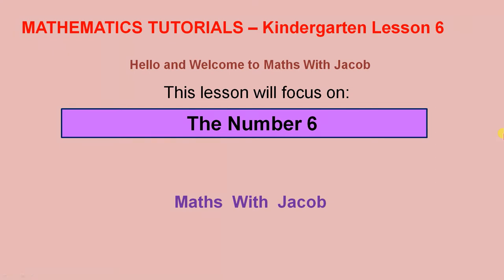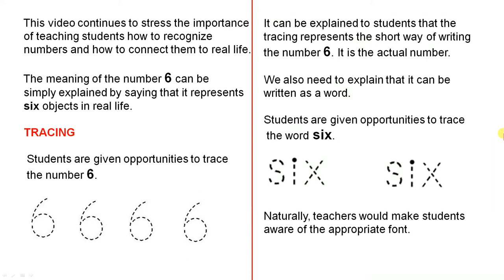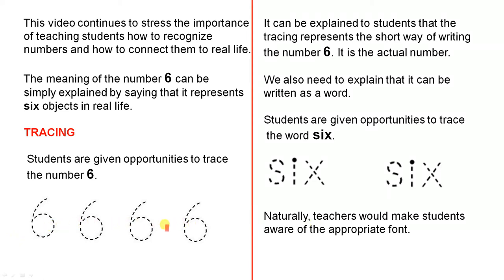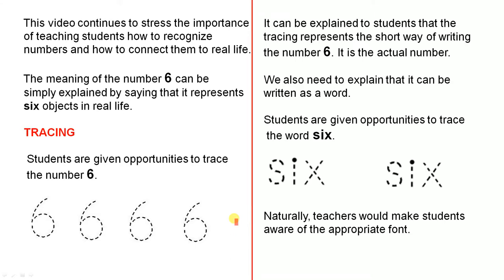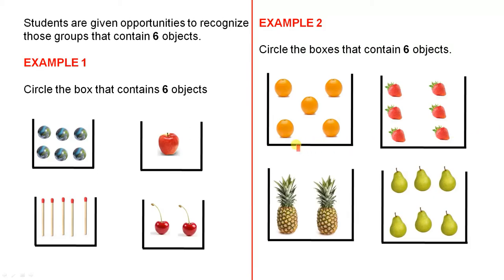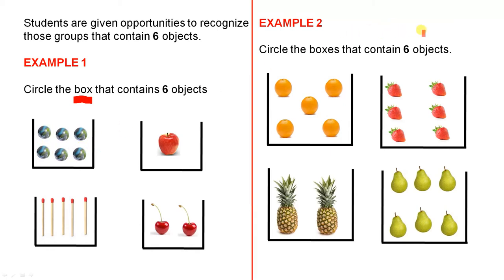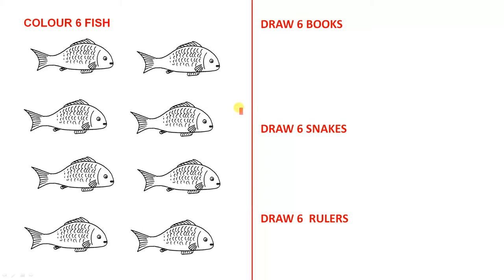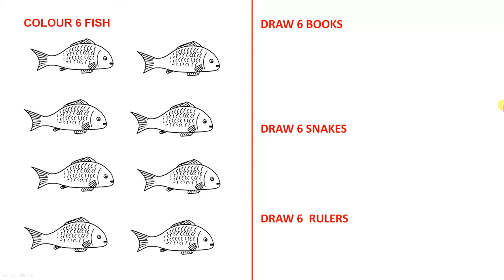The Number 6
This video introduces students to the number 6 and we have made some connections to the real world.